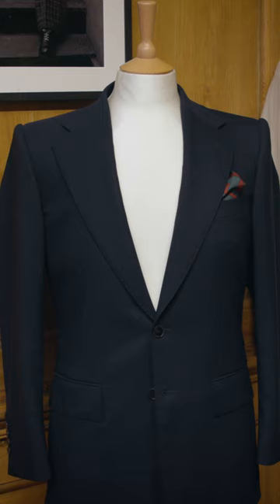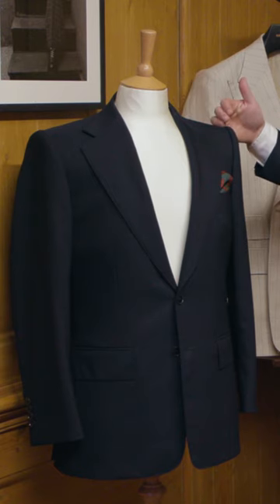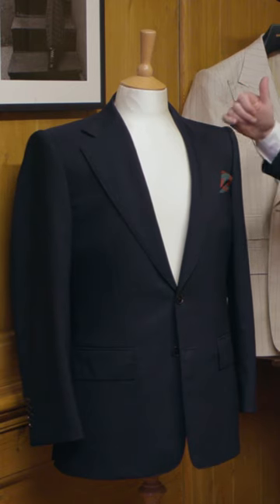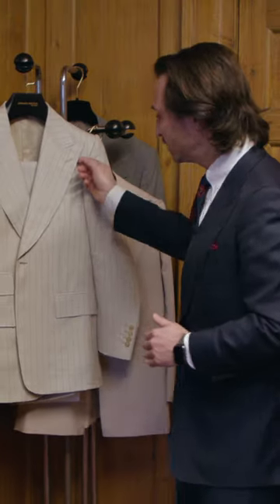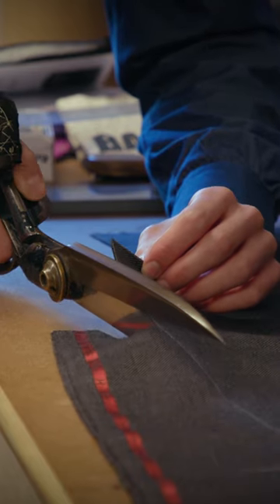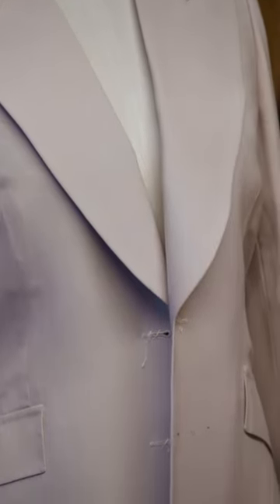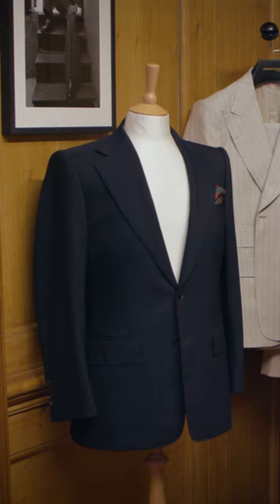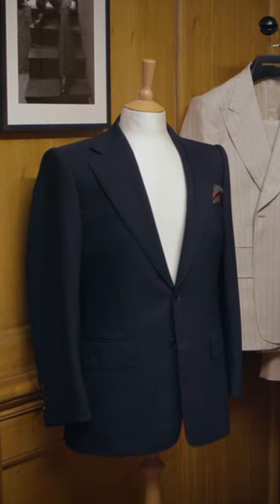The Secret Bespoke Tailor to the Rock Stars: Edward Sexton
The bespoke garments created by Edward Sexton sits at the intersection of music, fashion, film, art and design. Their suits have taken centre stage everywhere from landmark album covers, to rock-aristocratic weddings, to remarkable films and live performances. Rooted in art deco elegance and energized by 1970s swagger, Edward Sexton creates suits for individuals who value creativity above all else.

In today's learn about the secret behind Edward Sexton's iconic bespoke garments!